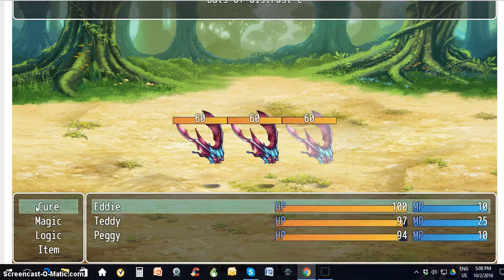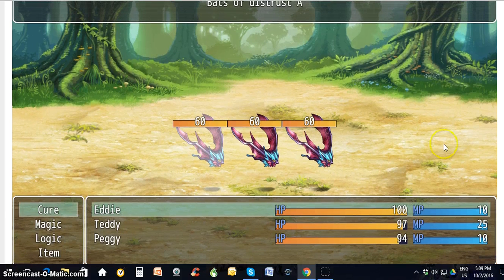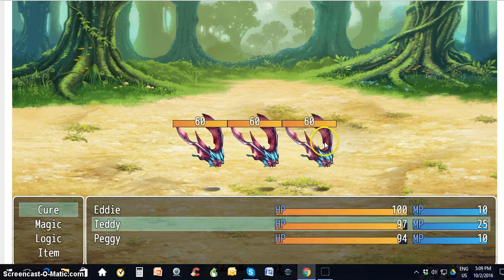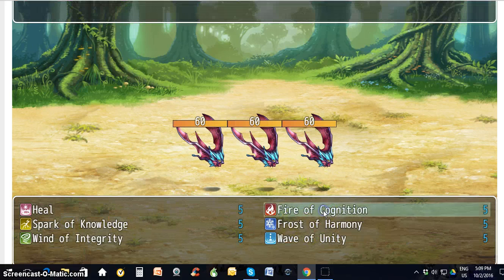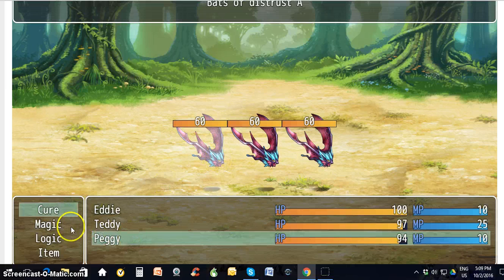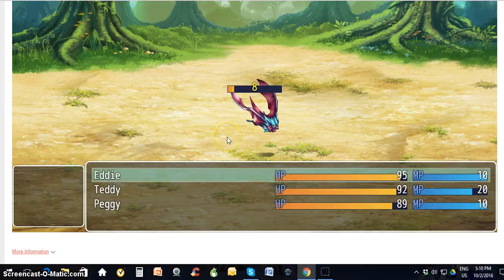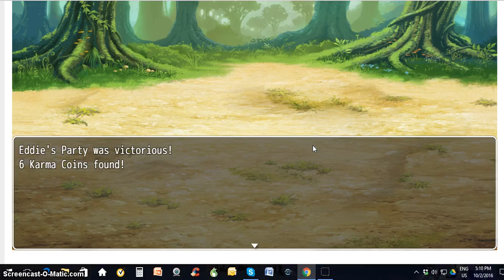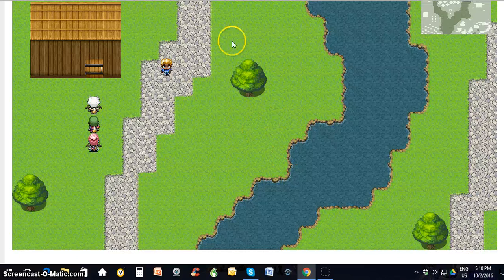How to Battle in sociopia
Help on how to do battle or "cure" in Sociopia